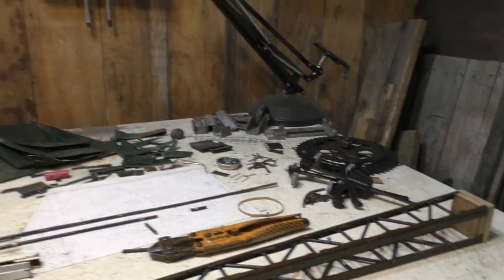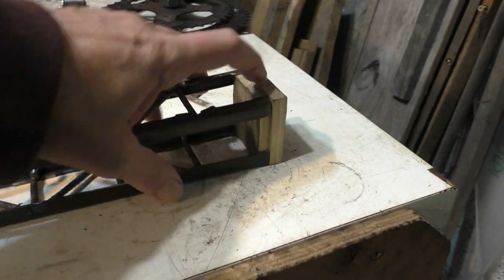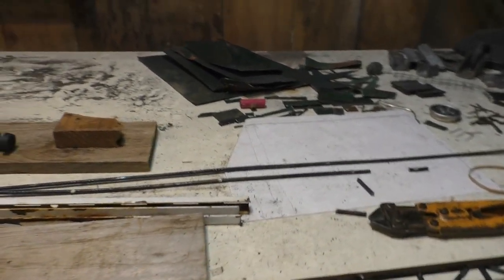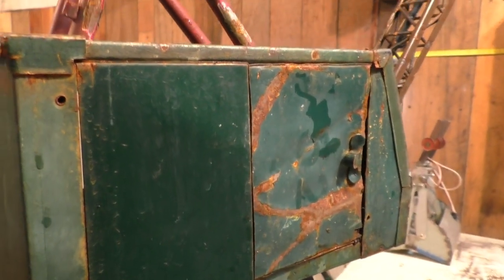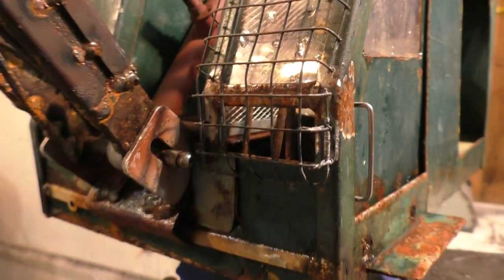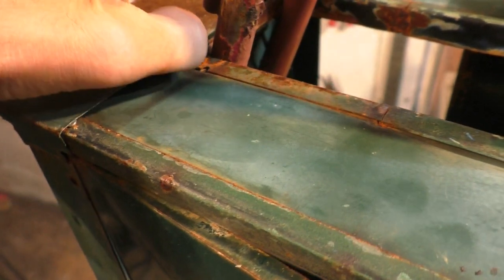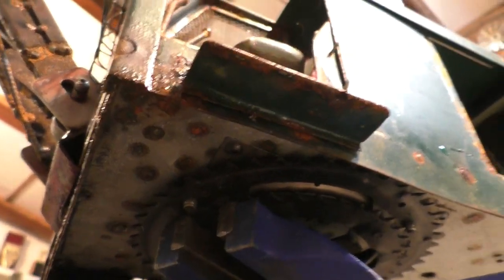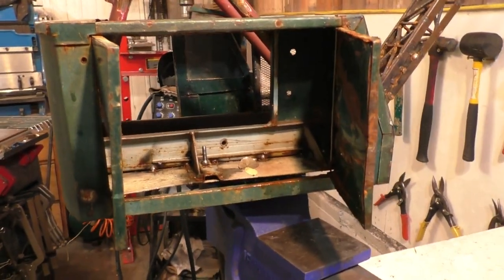Progress on the RC crane 52 LB. Making models from old junk.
It been a while, so I thought I'd do a video on the progress made on the RC crane. I've been mucking about with this thing while waiting on electrics for the RC truck.
The old damaged letter boxes have turned out great as an old abused crane house. Building the boom has be a tad tedious, but not that difficult. It's been fun making scale junk with old junk.